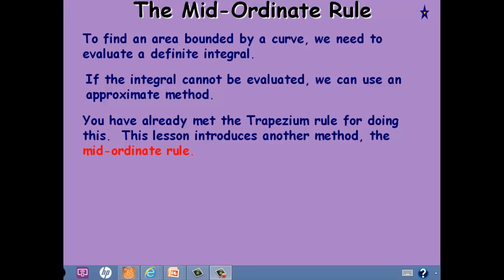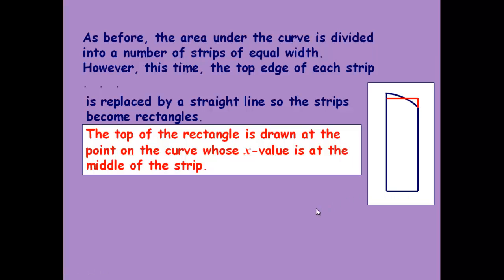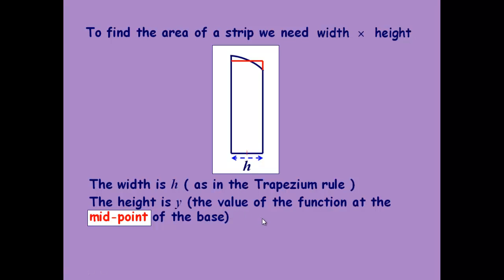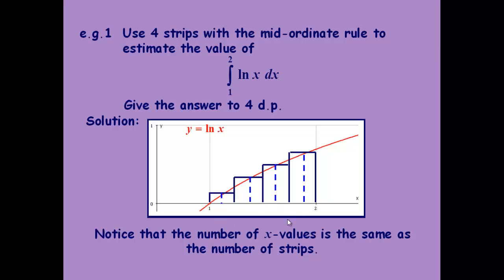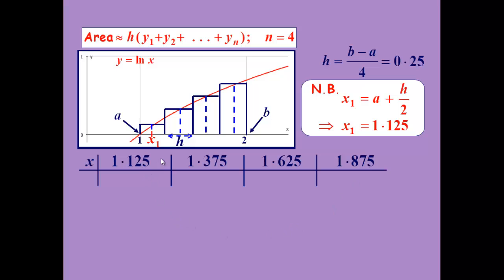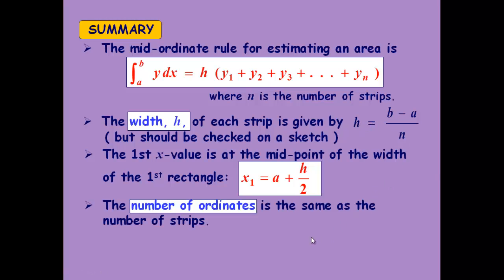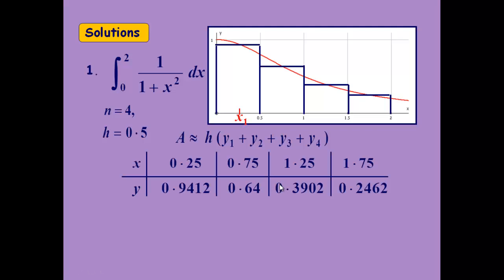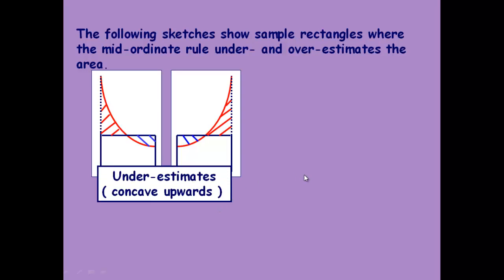mid ordinate rule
numerical integration